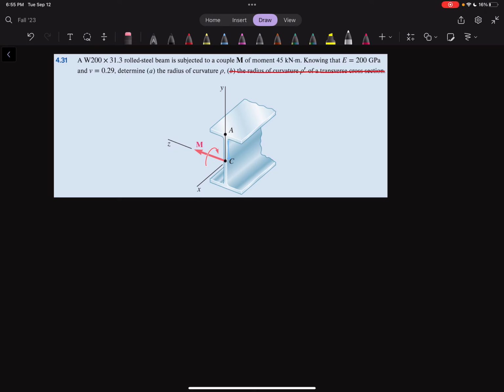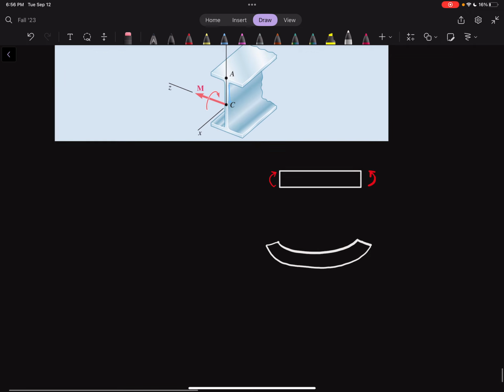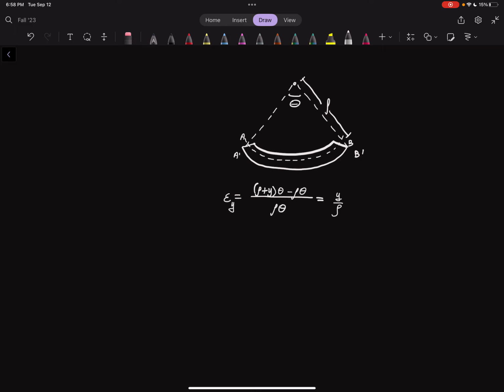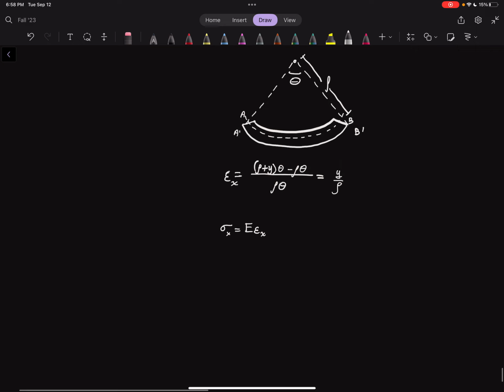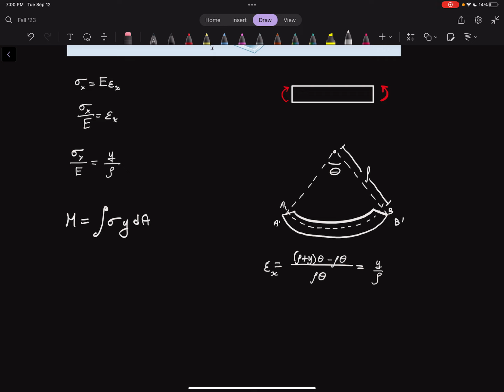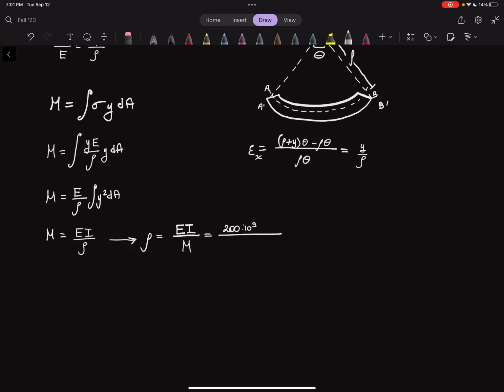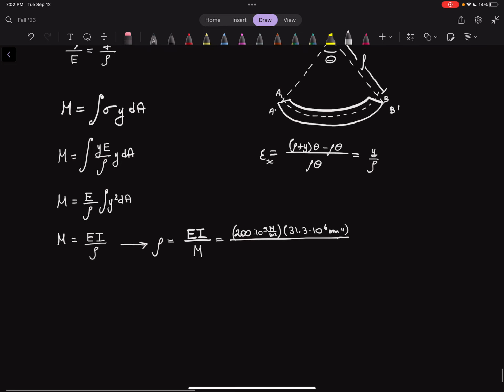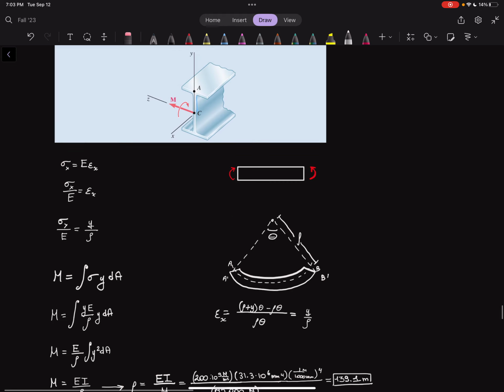Mech330: Lesson 11 | Ex. 4.31(a) | Pure Bending